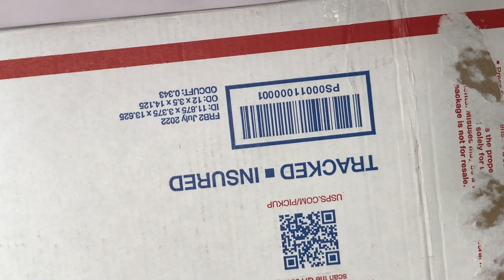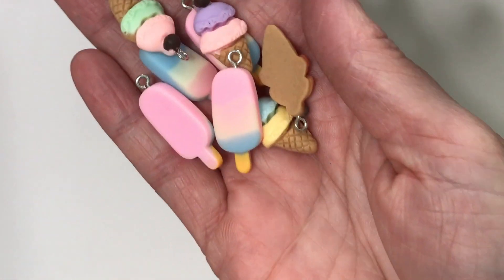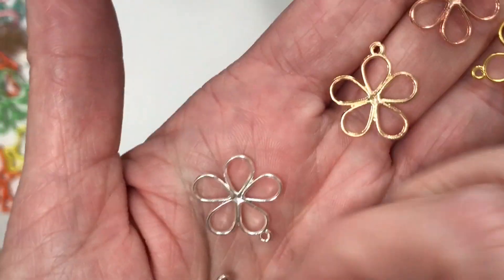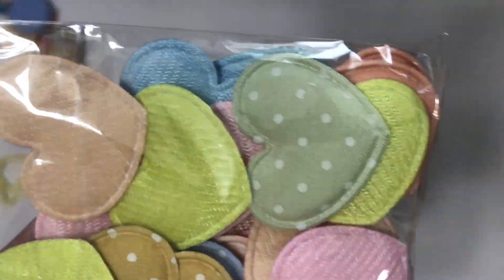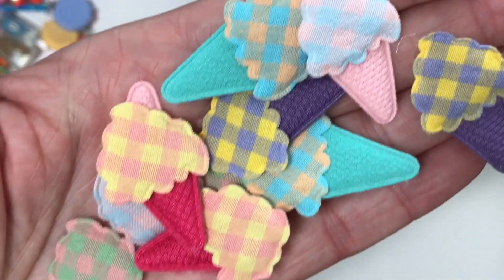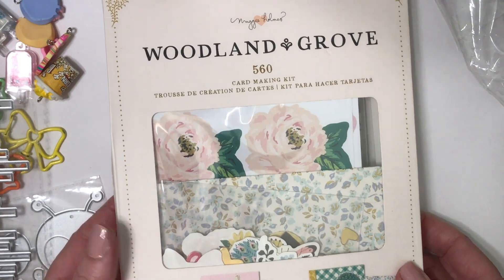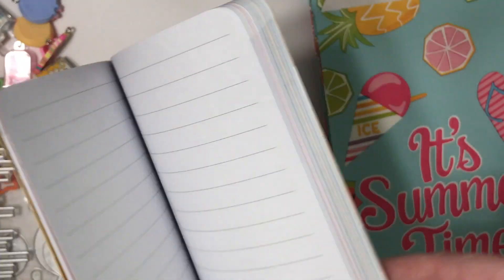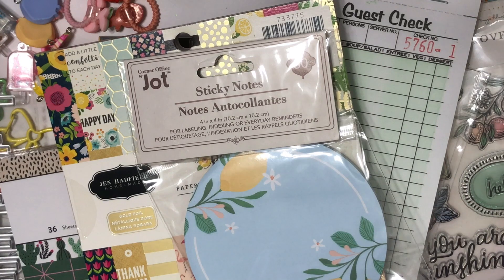👀What did my Bestie send me?? Happy Mail Paper Crafting Share! Lots of AMAZING goodies!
Thank you @fromcheaptochic